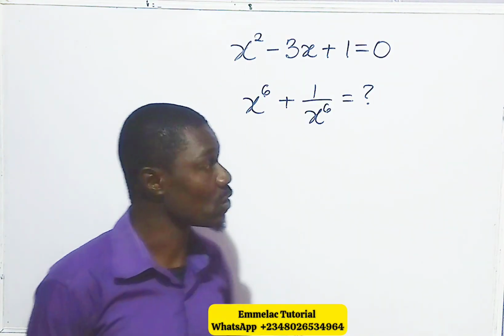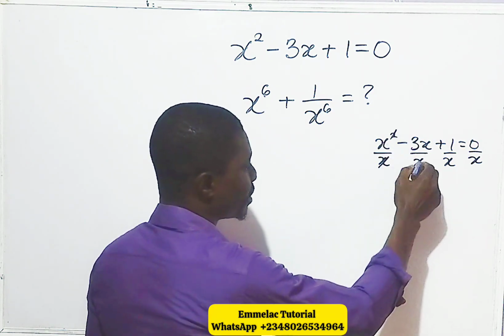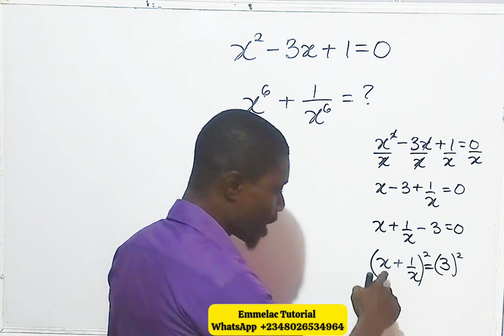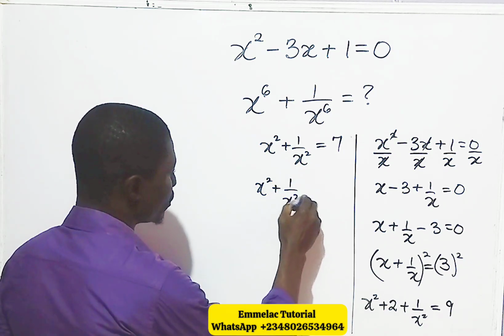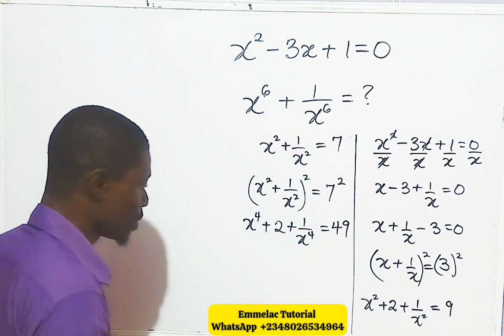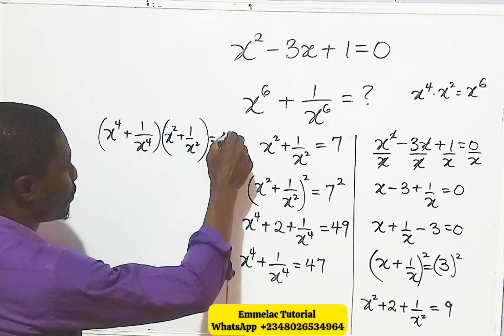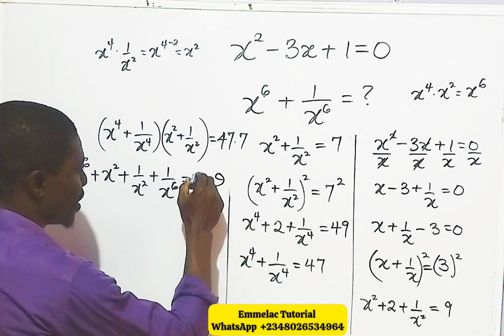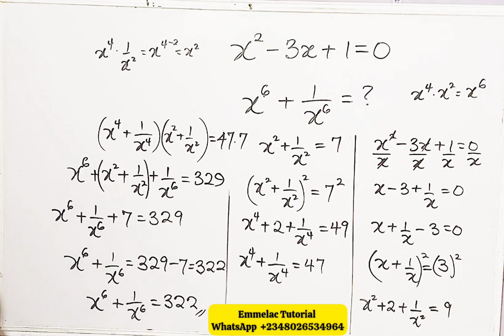Interesting SAT Exam Question